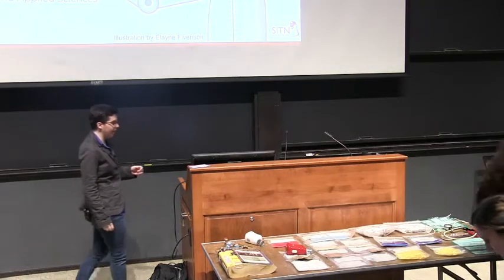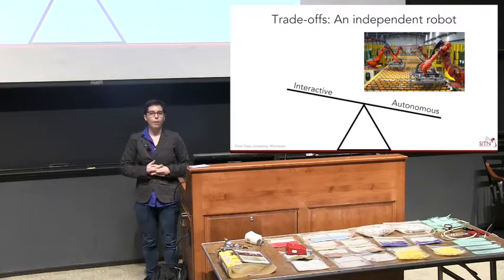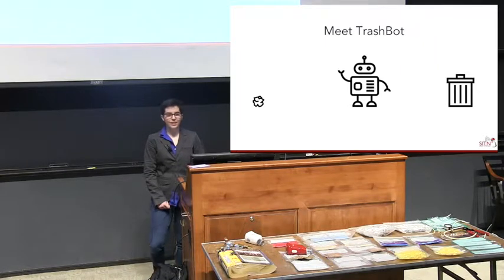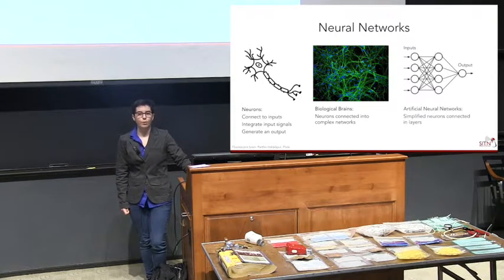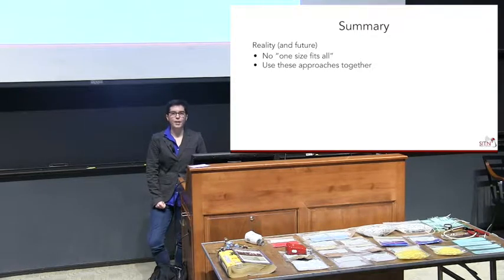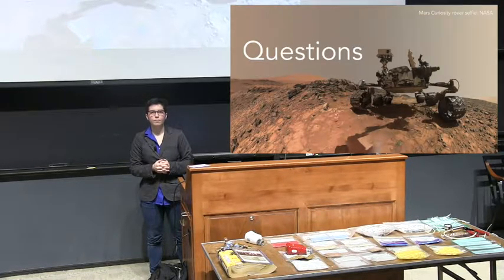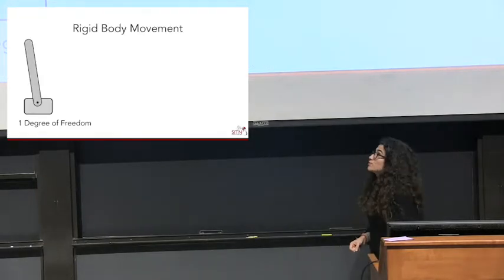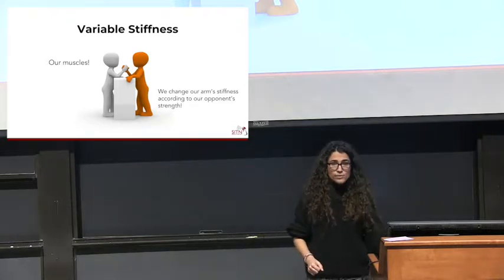Brains and Bodies How to Make Smart Robots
From Roomba to Mars rovers, robots perform a wide range of tasks from cleaning your living room to exploring the solar system. And with every new model, we expect them to be able to accomplish more with less of our help. To make robots that can handle all kinds of crazy situations on their own, companies and scientists need to figure out how the robot senses, thinks, and acts. But what goes into that? Mechanics, biology, learning, and collaboration can all contribute to making a triumphant robot. By the end of this lecture, you should have an understanding of what robot intelligence means and what you need to make a smart robot.